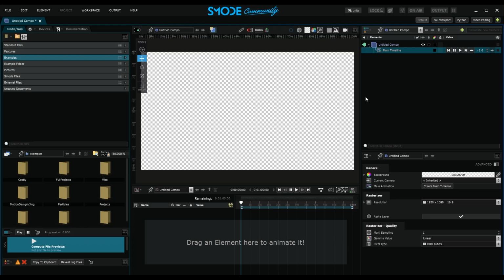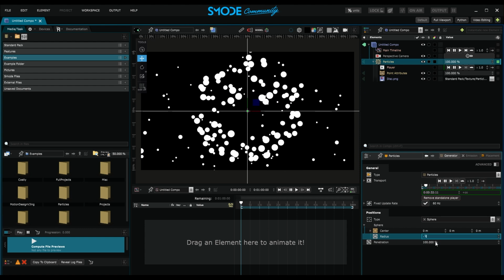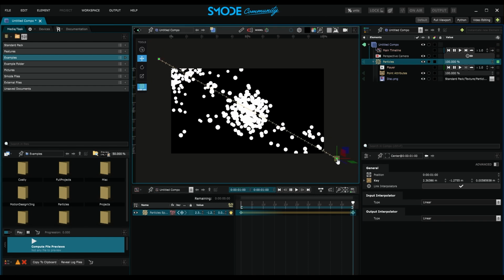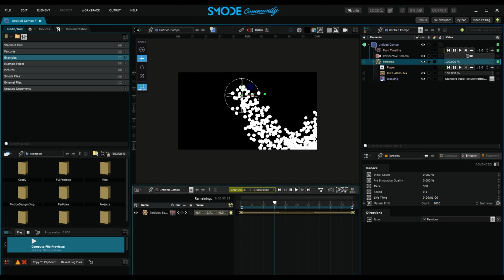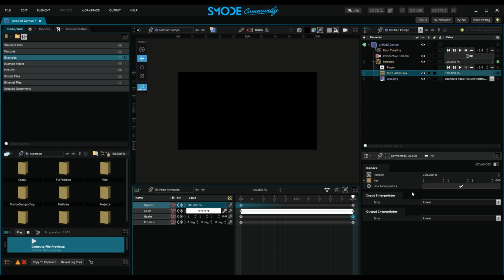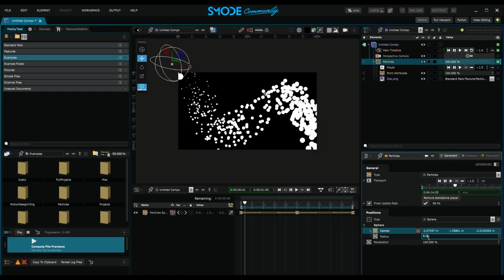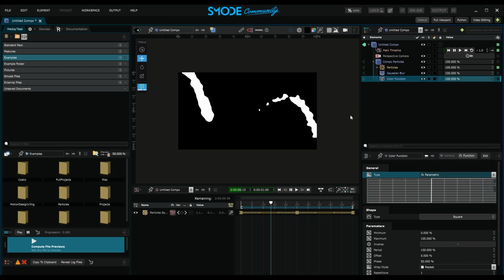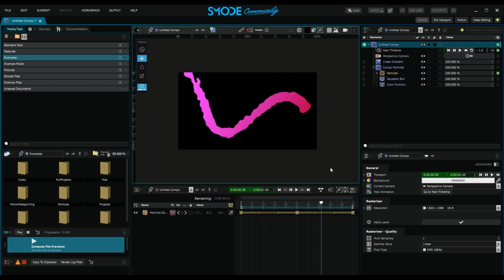Create a fluid 2D effect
Find out how to quickly create a 2D Fluid effect using the SMODE particle emitter.

🎓 Topics de ce tutoriel:
00:00 | Intro
00:11 | Paricle generator
00:37 | Particle appearance
01:04 | Animate the generator
02:11 | Configure Generator
03:00 | Particles parameters
 03:43 | Final touch